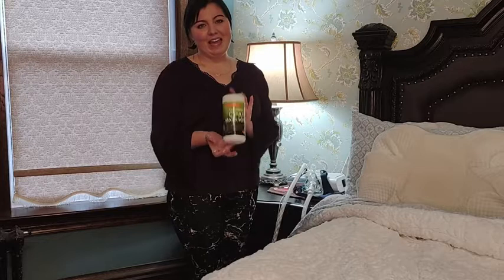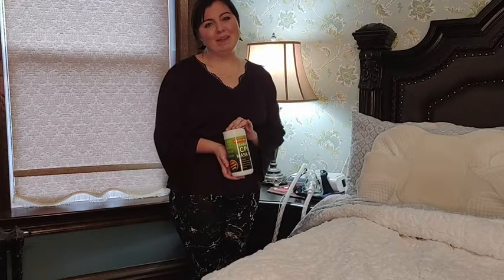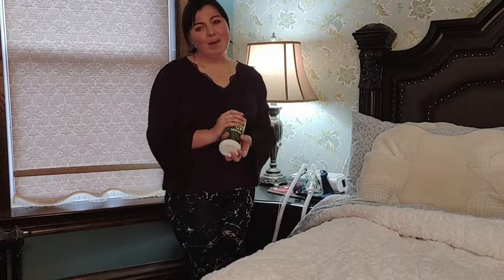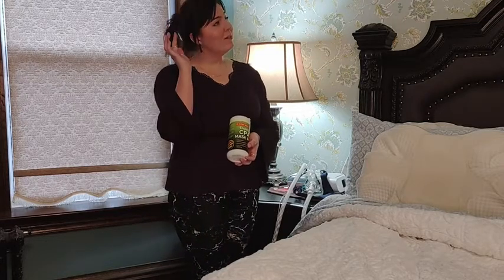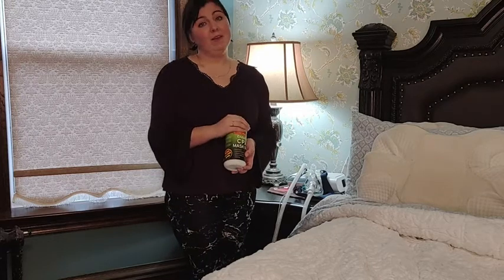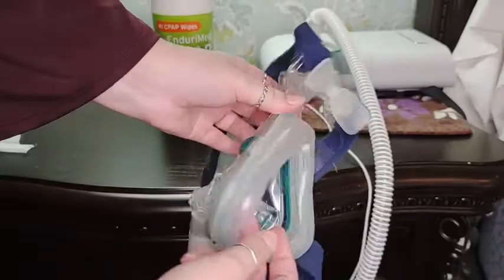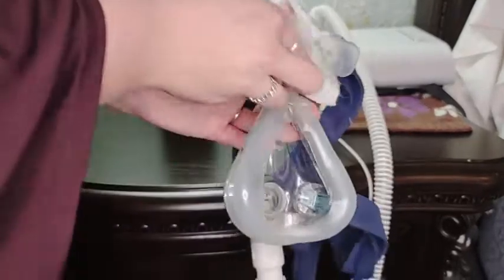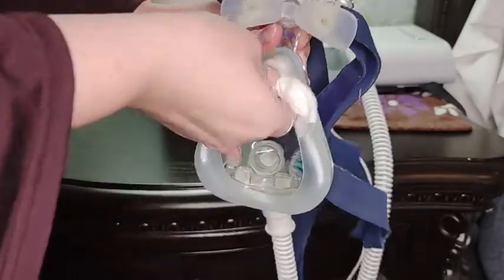Our Point of View on CPAP Unscented Wipes From Amazon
(Commissionable Links)

about this PRODUCT:The Best Way To Clean Your CPAP Mask : Why complicate your morning CPAP maintenance routine with soap, water, vinegar, washcloth or towels? EnduriMed CPAP Cleaner Wipes keep it simple!
Super Strong, Soft And 100% Safe : Designed in USA using lint-free fabric & a genius cleansing formula, EnduriMed CPAP Mask Wipes works while being very gentle on sensitive skin.
Purifying And Scent Free : EnduriMed Unscented CPAP Mask Wipes clean everything without any trace or soapy scent. Free of chemicals or any unpleasant odors. Highly-protective of your skin, too! Never subject to animal testing. Just PURE cleaning for you and your loved ones! Your mask will be sparkly clean & smell fresh!
One Wipe Is Big Enough : You won’t believe how much EnduriMed CPAP Mask Cleaning Wipes can clean – use them on your mask, nasal plugs, water reservoir, all ends of tubes. Non-woven and LINT FREE, these CPAP mask wipes will not leave anything but sparkling cleanliness behind. No tiny particles! We promise. PLUS, surfaces will dry quicker than saying "That is So Clean". The fastest cleaning option for your CPAP mask & other CPAP supplies!
Save More With Our 70 Pack : All 70 EnduriMed CPAP Cleaner Wipes are tightly sealed in a handy canister, keeping each sheet perfectly moist for longer. It’s easy breezy to store them by the bed, or tuck in a travel suitcase. Stock up with EnduriMed CPAP Mask Wipes super convenient multi-pack so you can quickly grab one whenever you want, wherever you are! Excellent Mask Cleaning Alternative for most CPAP and most PAP/oxygen therapy machines.